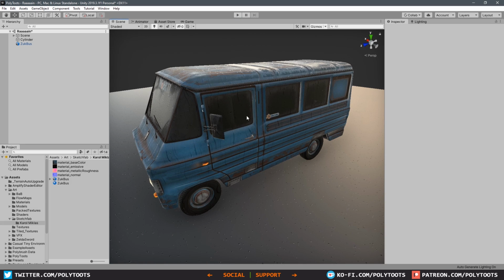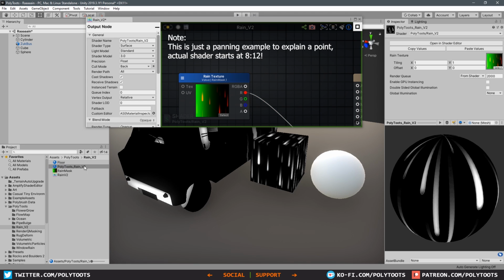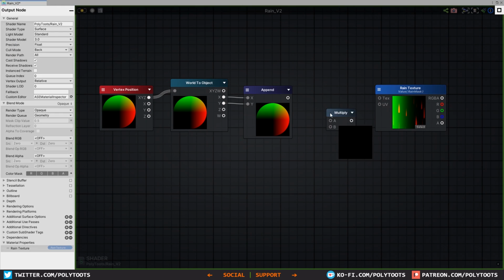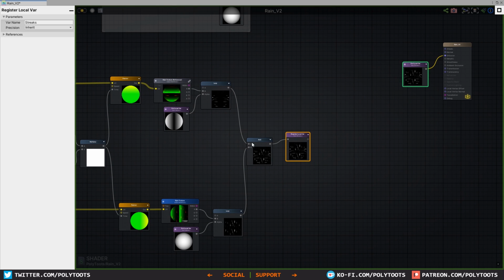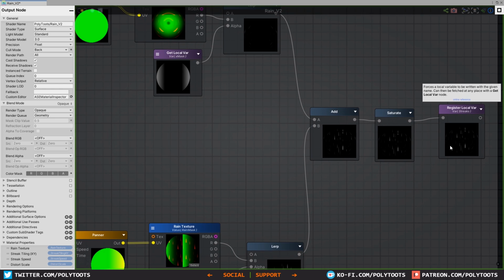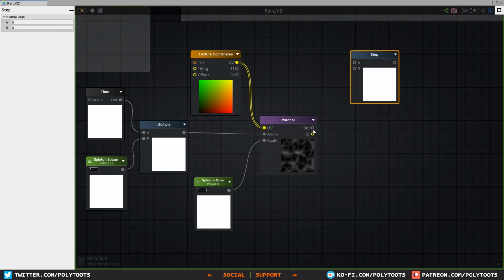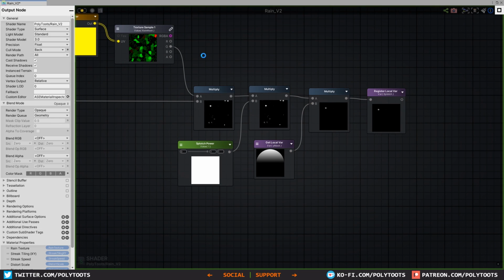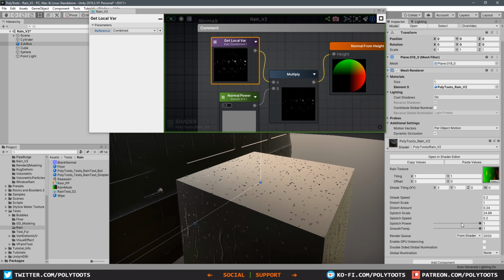Unity: Make It Rain with Amplify Shader Editor.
In this overly long tutorial we're revisiting a rain shader idea from the past, only this time we're making it without the aid of particle systems. With just one R,G packed texture, and a lot of shader magic, we can make it rain on any asset*

*Doesn't work on skinned mesh renderers, you need some sort of tangent space uv's for that and it's not what this tutorial covers

Timestamps:
0:00 Intro
2:04 Texture Mask
4:58 Panning Example
8:12 World Space Masks
9:40 Triplanar Projection
18:12 Distortion Effect
22:18 Generated Normal Map
23:42 Splotches
30:21 Splotch Masking
32:36 Combining
34:14 Last Bits